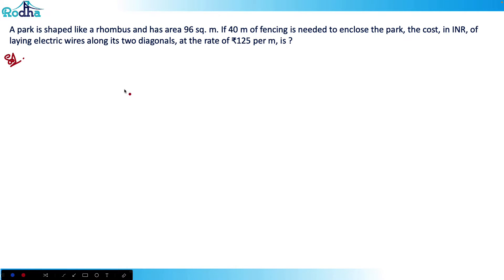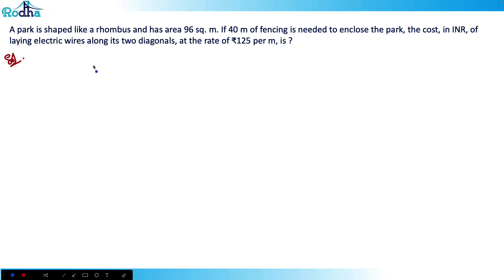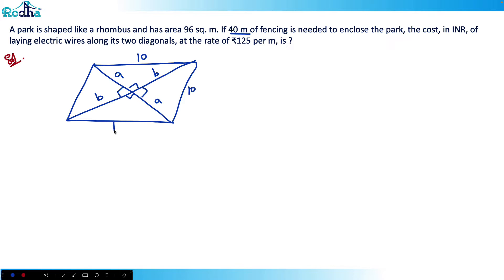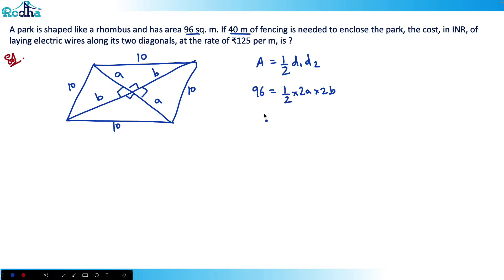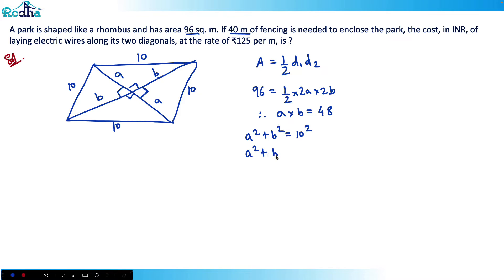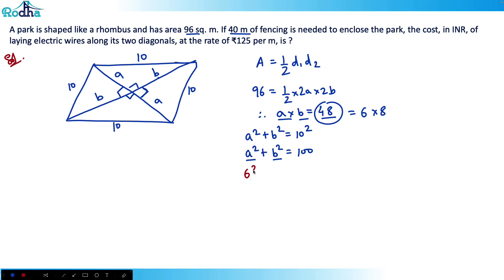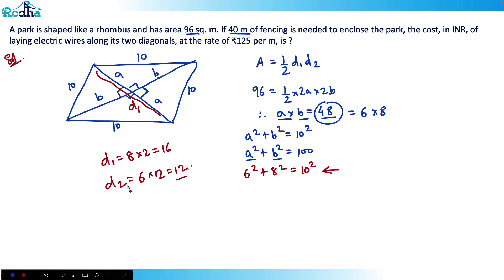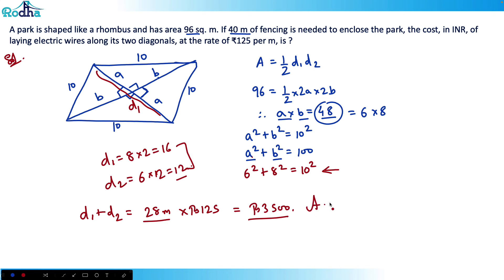CAT 2021 Slot 3 Questions & Solutions I CAT 2022 Preparation I GEOMETRY I MENSURATION